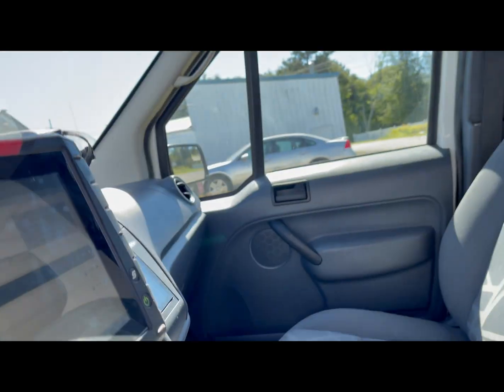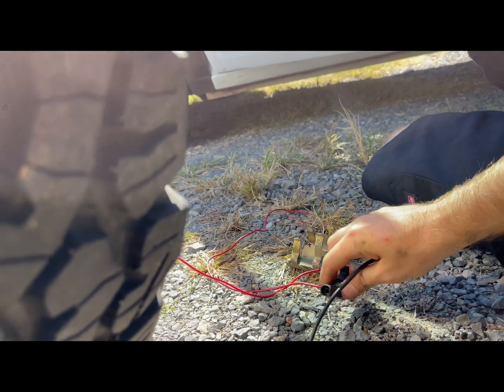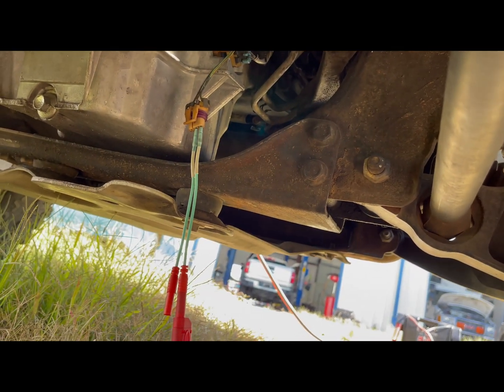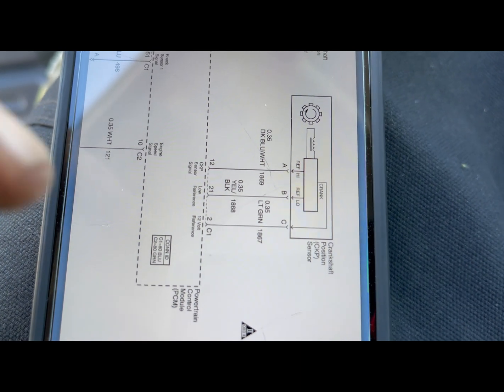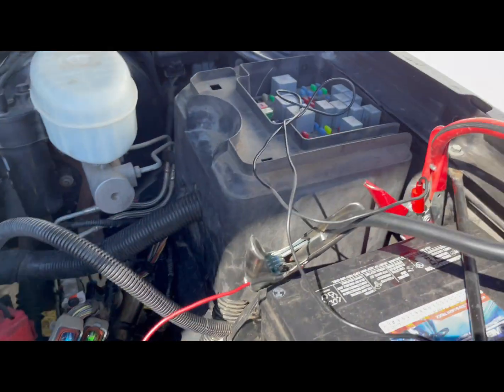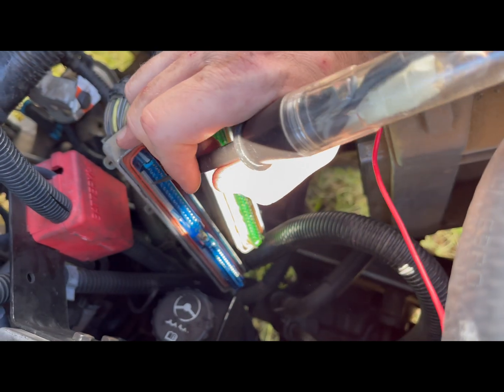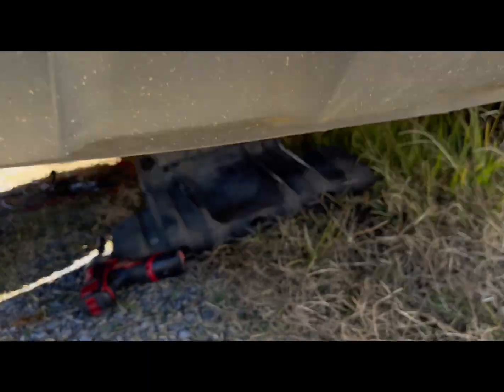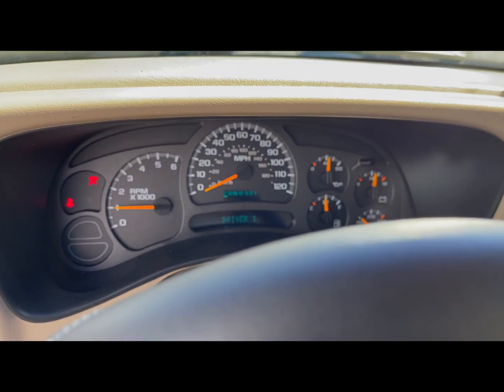Silverado Cranks but won't Start! P0335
Customer says he drove it home and parked it, next morning the truck wouldn't start! Lets test the crank sensor circuits and find the fault.